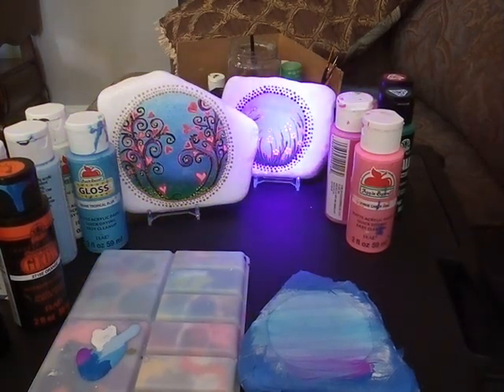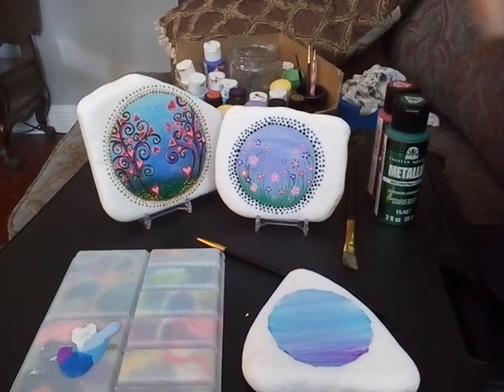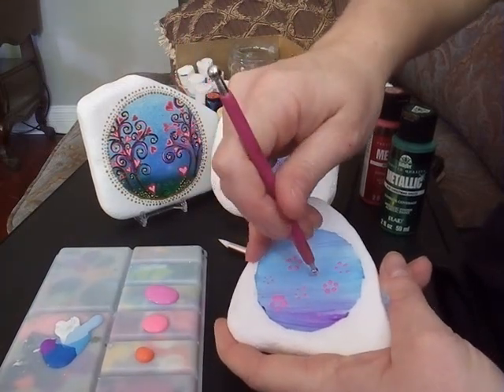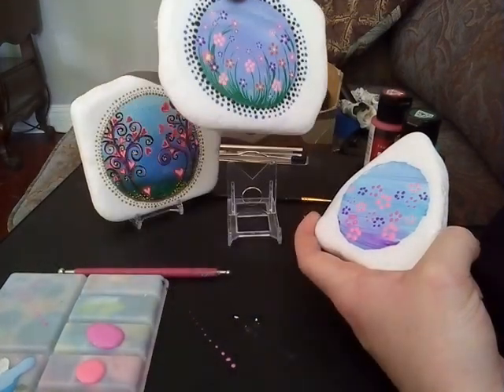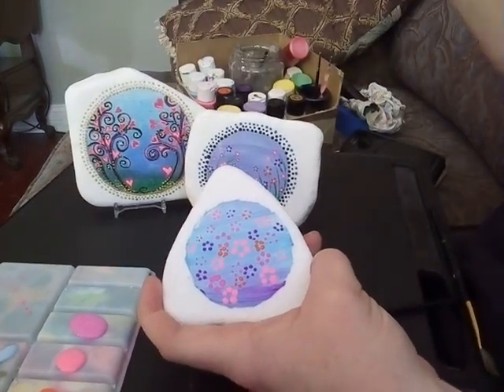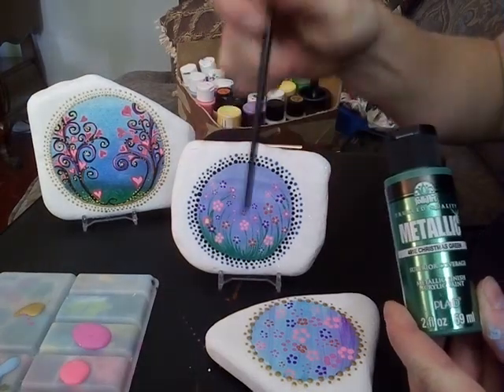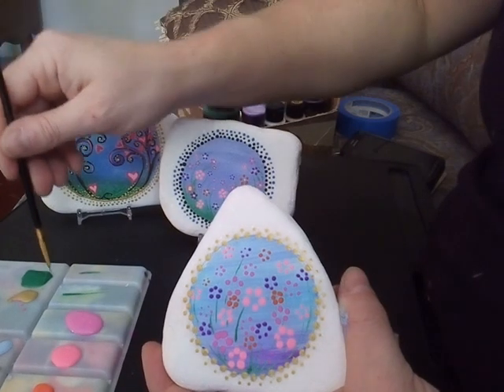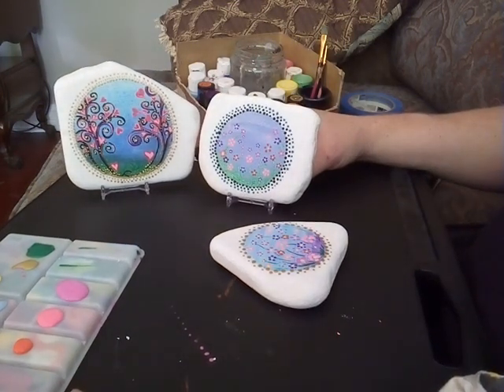Diy: 3D glow paint on Santorini Rock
I hope yours turns out better than mine!  Because if it does, I have definitely done my job right!

Additionally, below are links to the supplies I use.
HAPPY PAINTING!

*ACRYLIC PAINTS:  Apple Barrel Acrylic Paint Set

*folk art glow paint
(cheaper inside walmart)

*PAINT BRUSHES:  GOLD TAKLON FOLKART PAINT BRUSHES FOR FINE DETAILS.

*Dotting Tools: Meuxan 9 Piece Ball Styluses Dotting Tools Rubber Brushes Set for Rock Painting